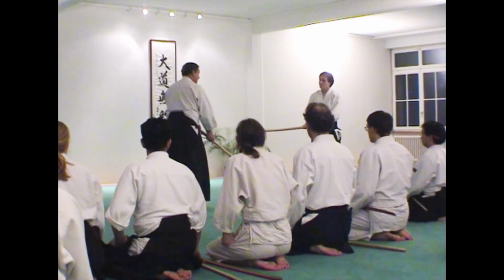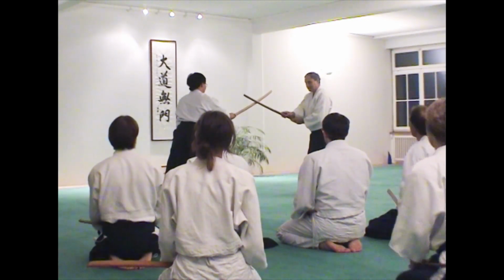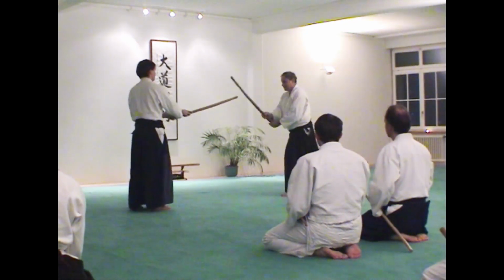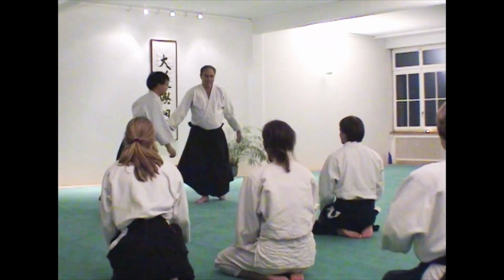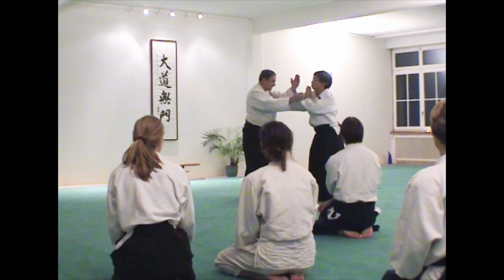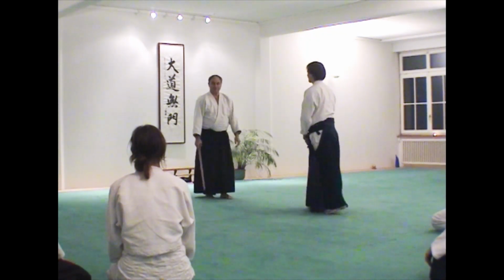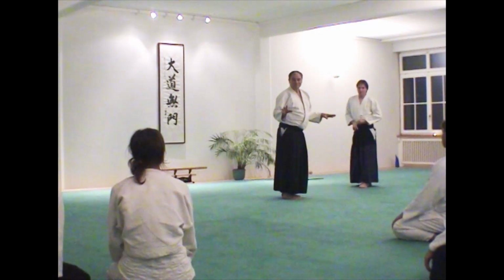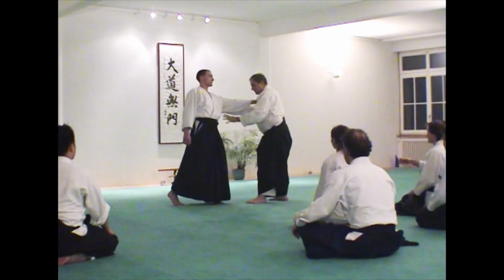Malcolm Tiki Shewan - Hiraki-ashi & Maki-otoshi , Ken & Aikido - Zürich, December 2001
Taking a basic footwork principle (Hiraki-ashi) and a simple ken technique (Uke-dome) as a starting point,  Malcolm Tiki Shewan presents several kenjutsu techniques and applies them to aikido movements. In this clip, he draws parallels between Maki-otoshi and Sokumen-Irimi nage. The workshop was organised by Renkikai Dojo in Zürich, Switzerland, December 2001.